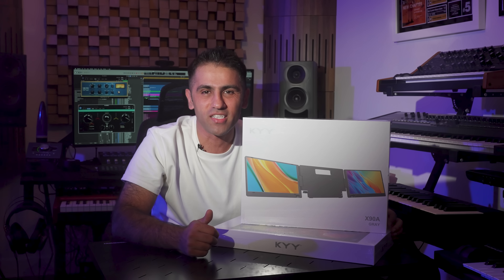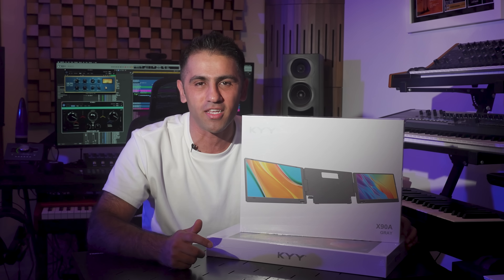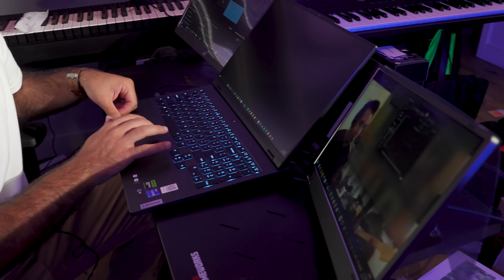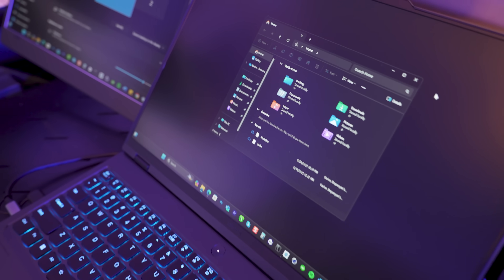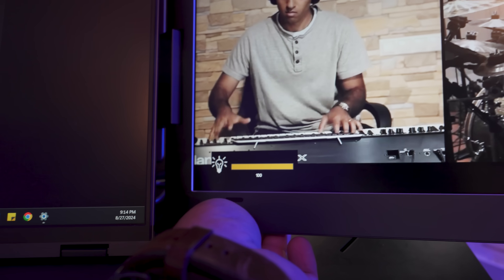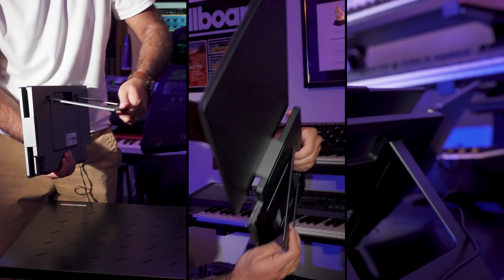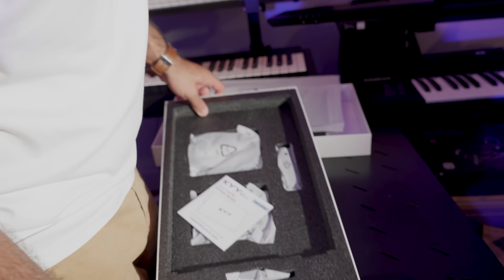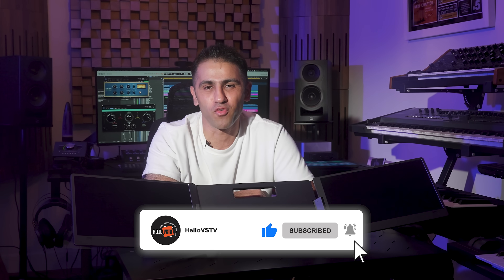Laptop Screen Extender by KYY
Review and Video Editing by Vahagn Stepanyan
Chapters
00:00 - Intro
0:20 - Unboxing
0:46 - One Cable Plug & Play
1:02 - Powerful & Versatile
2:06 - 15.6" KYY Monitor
2:34 - Final Thoughts
2:49 - Outro